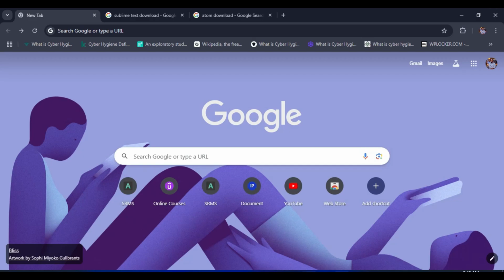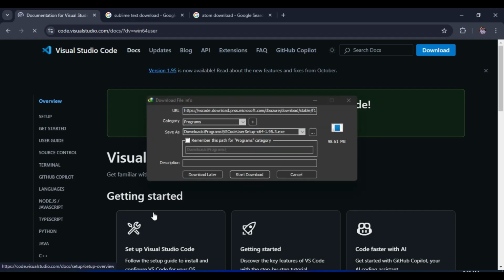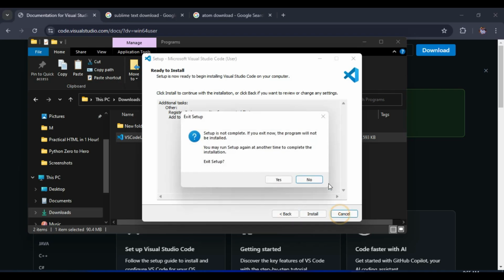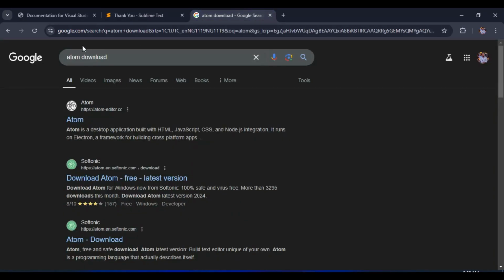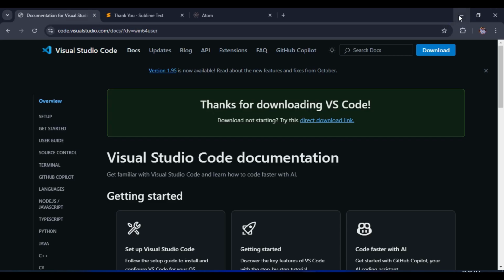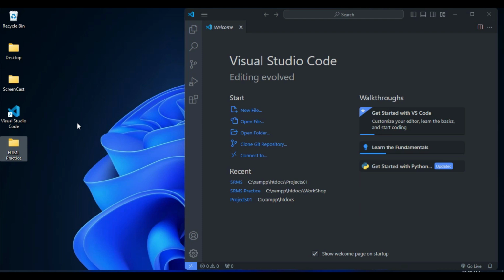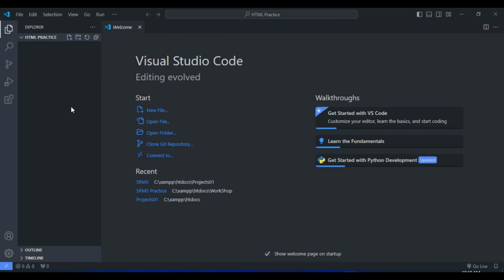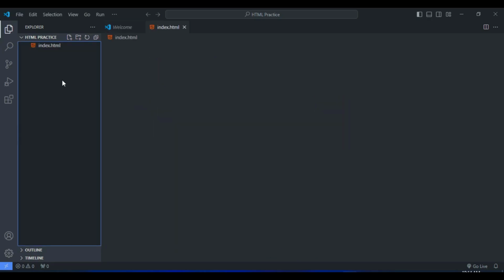2 - Setting Our Environment | HTML5 For Abosolute Beginners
Get ready to dive into HTML5! In this quick guide, we’ll set up the perfect environment to start coding your first web page. No experience needed — just excitement! 🚀